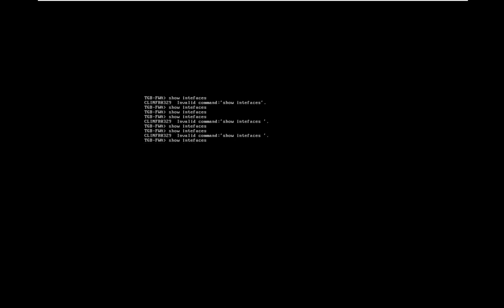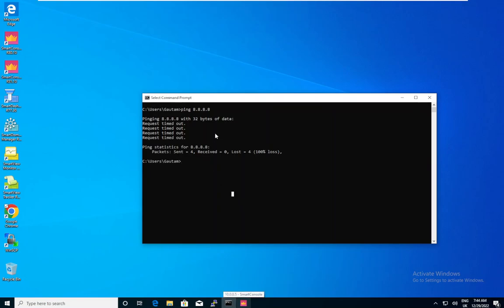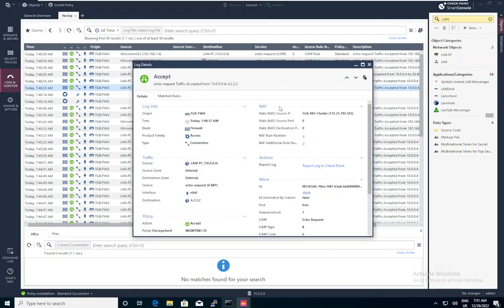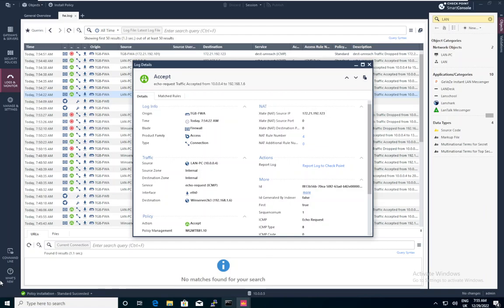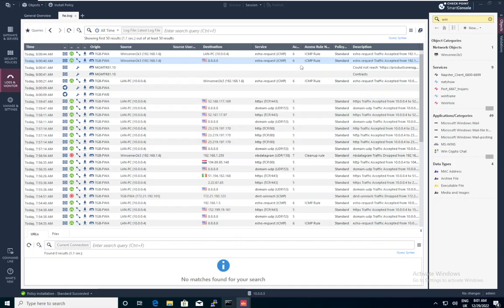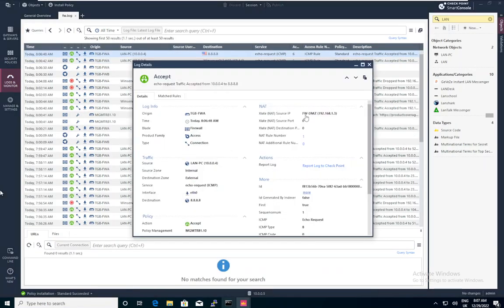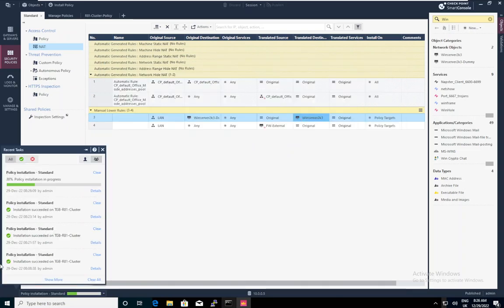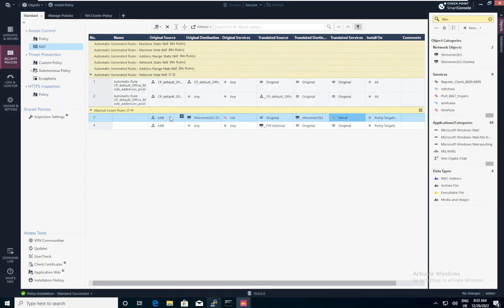12. NAT configuration on Checkpoint R81.10 Gateway-Part-2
Configuration of Source NAT, Destination NAT and Service NAT. Also describe about Object based NAT.